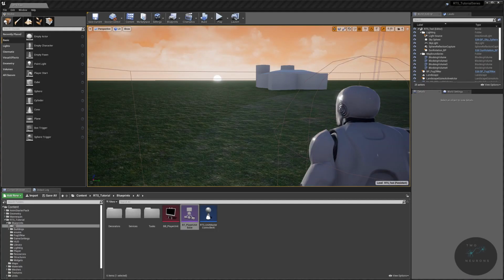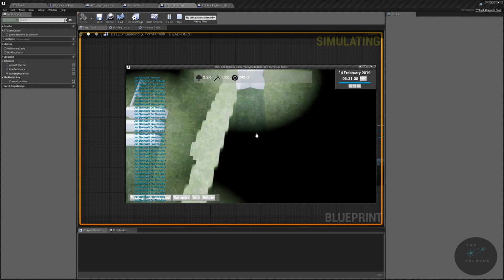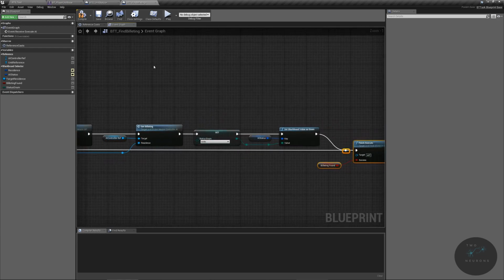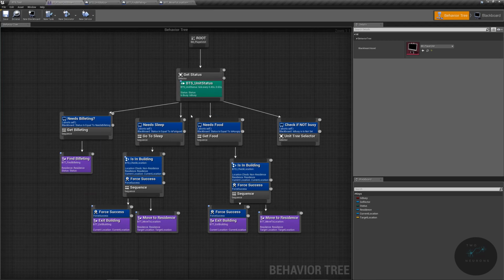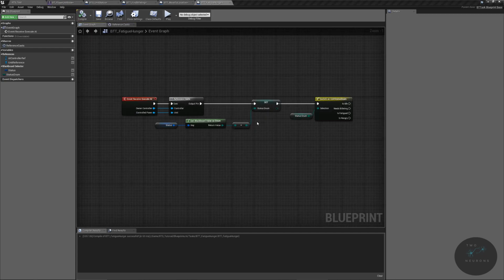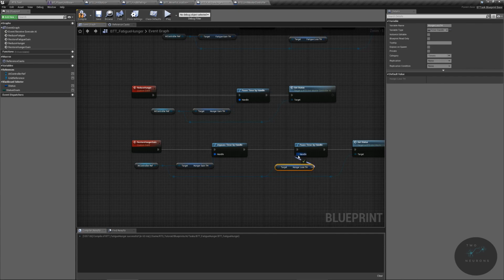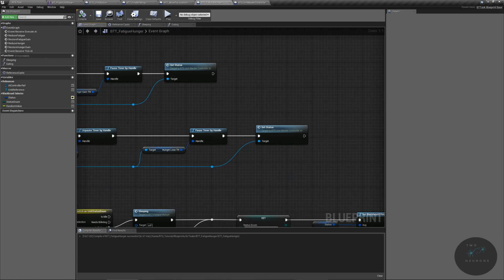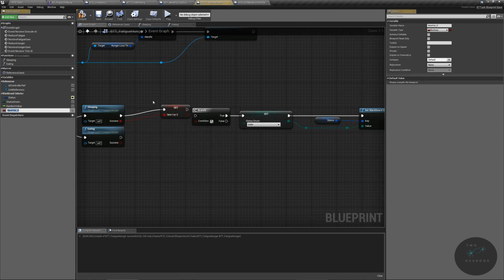8.73 AI - move to location (Part 2) [UE4 - RTS Tutorial]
Welcome to the 73rd video of this UE4 RTS tutorial series. In this video, we will set up our recovery from fatigue (sleeping) and from hunger (eating).

In the next video, we will finish out what happens when our units sleep or eat. In that video they will leave the buildings. We will also address units like the engineer unit not repairing buildings if it is there to sleep.

Still settling on my supporters background (and waiting for a response from one supporter so they can be added with a name).

Fix from last video, adding input value - 1:13
Step 1a: Set Current Location - 1:44
Step 1b: Exit Building set current location - 3:50
Step 2a: Changing where idle status is set - 6:55
Step 2b: adding status to find billeting - 8:15
Step 3: Stopping movement - 11:15
step 4: Changing target - 14:04
Step 5a: sleep and eating task through reference casts - 15:10
Step 5b: switching between fatigue and hunger - 17:39
Step 5c: Setting custom events - 20:00
Step 5d: fatigue events - 21:21
Step 5e: hunger events -21:13
Step 5f: calling reduce fatigue/hunger events - 24:39
Step 5g: setting random recovery value - 25:11
Step 5h: AI tick and events - 26:01
Step 5i: Checking if recovery is complete - 30:36 & 33:12
(sorry for the dog around 33:30)

Irons for section 7 (copyright notices located with the invidual files)

Section 8: Unit/NPC Behaviour
Video 66: AI Prep
Video 67: AI - Find housing (part 1)
Video 68: AI - Find housing (part 2)
Video 69: AI - Timers & Fatigue
Video 70: Status UI & Hunger
Video 71: AI - Status check
Video 72: AI - Move to Location (part 1)
Video 73: AI - Move to Location (part 2)
Video 74: AI - Move to Location (part 3)

The plan for this series is roughly:
1. Movement
2. Time and HUD
3. Resources (basic)
4. Units/NPCs (basic)
5. Construction (basic)
6. Combining Units and Construction (basic)
7. Resources, Units, and buildings
8. AI (Unit/NPC behaviour)